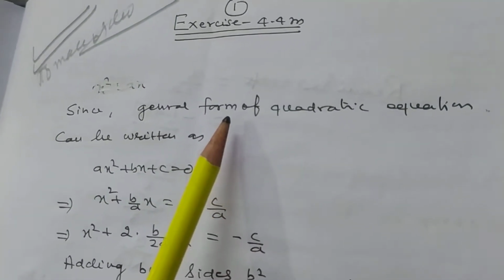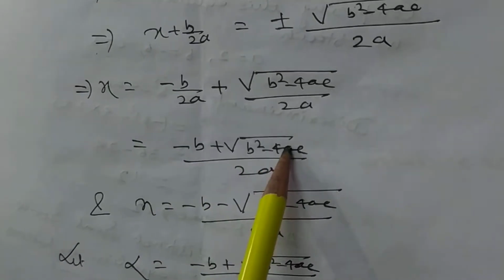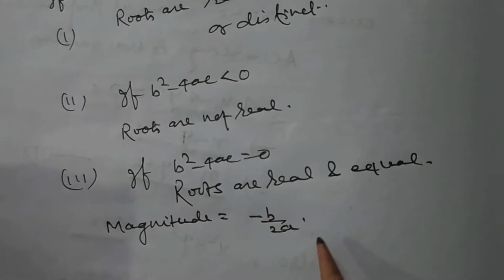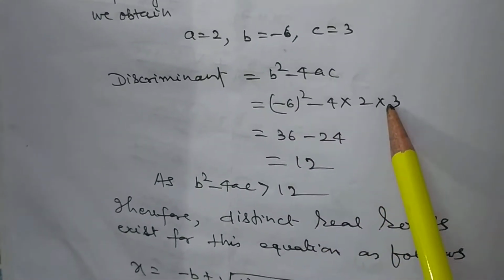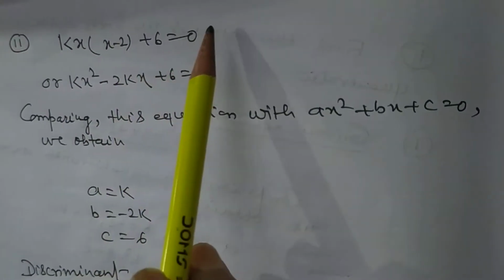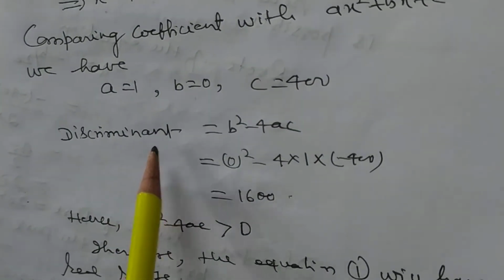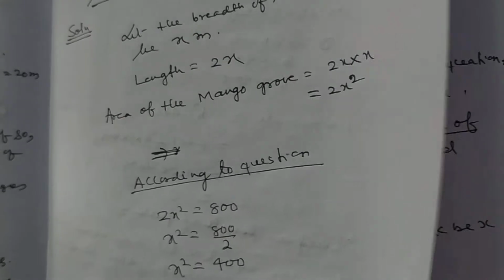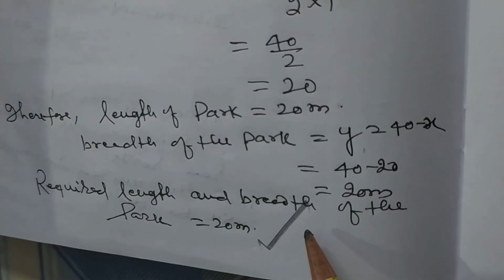Quadratic equation video-4